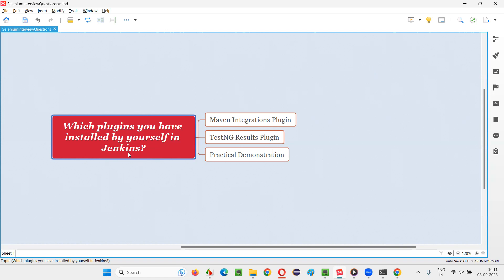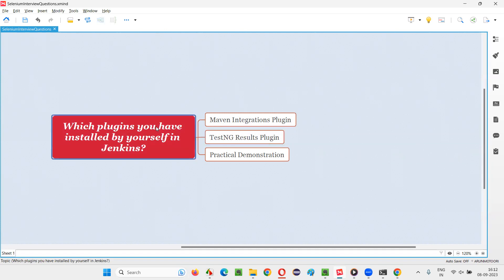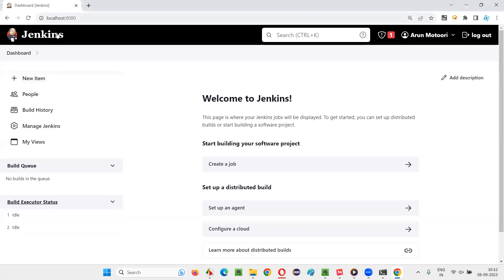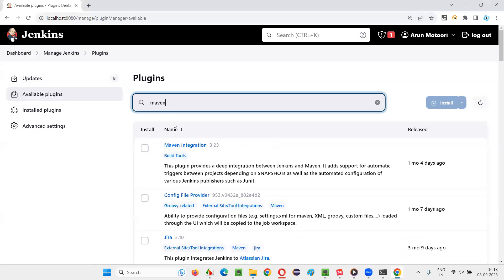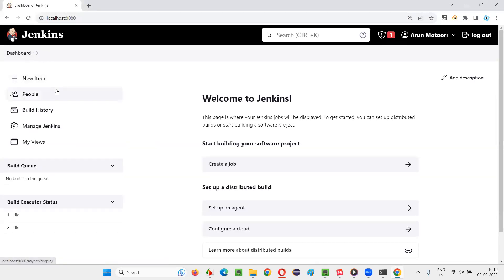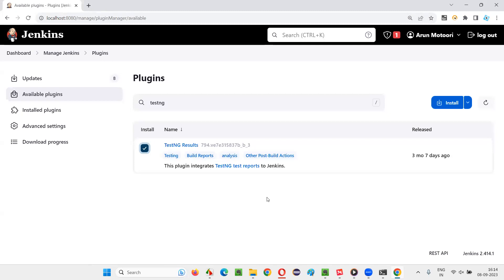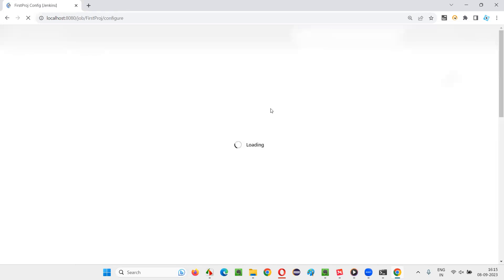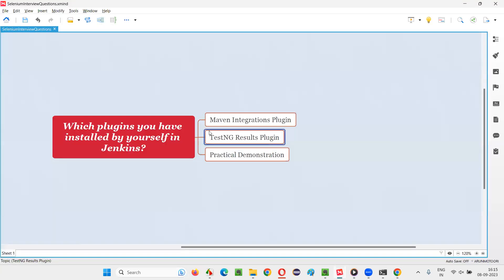Which plugins you have installed by yourself in Jenkins (Selenium Interview Question #593)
Which plugins you have installed by yourself in Jenkins